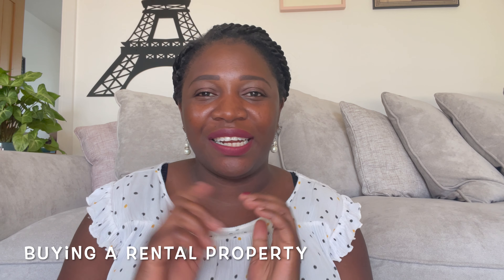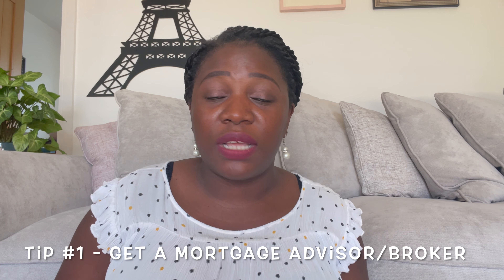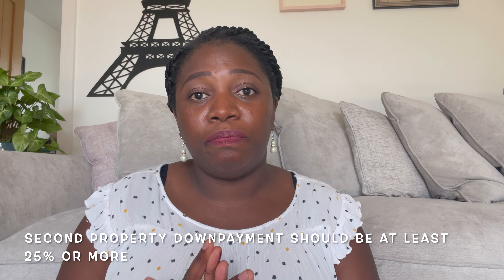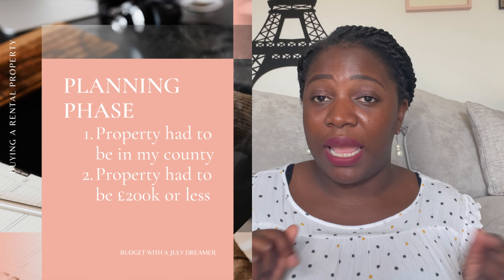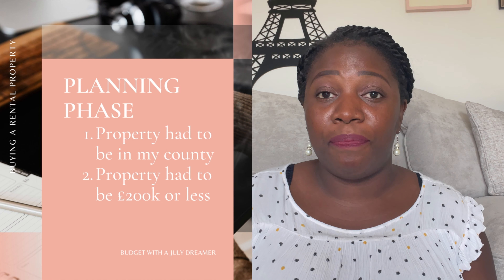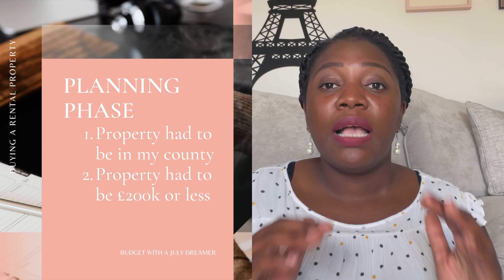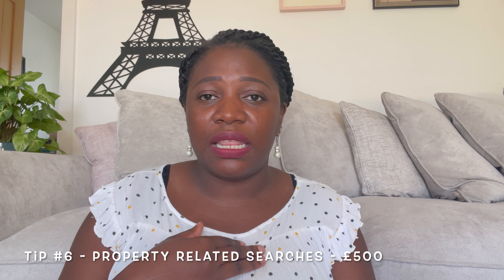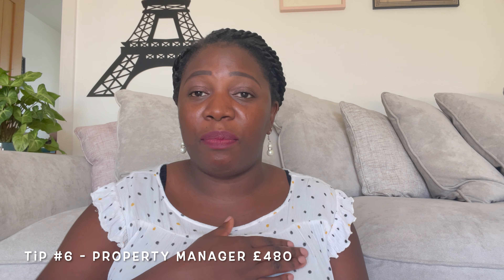Buying my First Rental Property | How much it cost (£57000) |UK| Buy to Let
Buying my first rental property, I am finally ready to share with you all how much it has cost me to buy a rental property. In this video, I share the real numbers and breakdowns in this video. There is so much I am still yet to learn but hope we can learn together and I will be documenting my journey on this channel.

Timestamps:
00:00 introduction
00:32 buying my first rental property in the UK
01:13 Back story
02:55 Get a mortgage broker
04:56 Second property - at least 25% deposit
05:56 rental property purchase price - £190k (deposit £47500)
06.38 mortgage broker fee - £99
06:50 Get a lawyer
07:01 stamp duty holiday
07:44 Lawyer Fees £1300-£1500
08:00 Stamp duty (£5700 before 30-Jun and £7100 after 01-Jul)
09:37 Surveyor (snagging report - £570)
10:45 Mortgage lender fees (£2800)
12.13 Searches (£500)
13:15 Total cost £57000

Monthly Budget Template
Weekly Budget Template